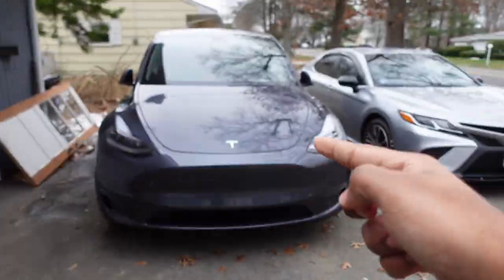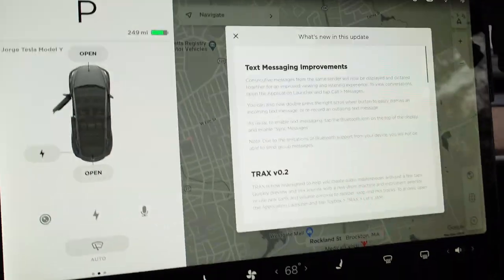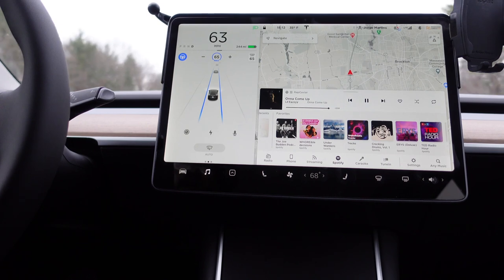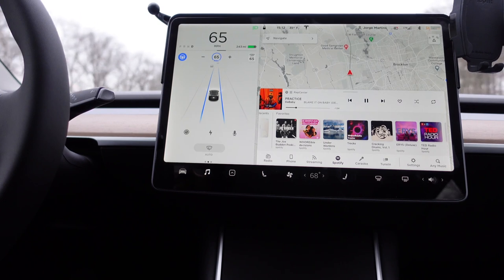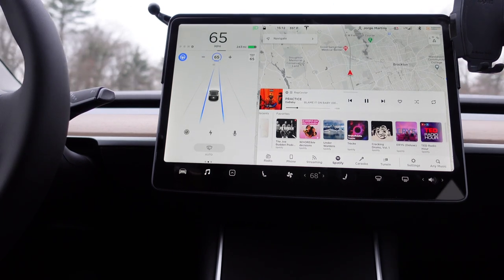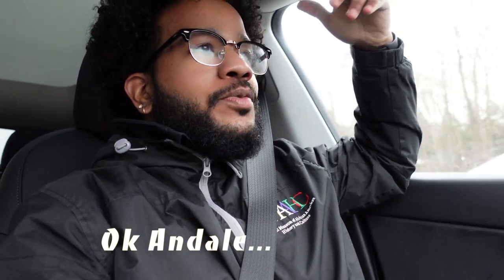My Tesla Model Y drove me to the Barber Today!!! - Tuesday Tesla Talks (TTT) vlog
In this video, I will be driving the tesla model Y to the Barbershop in full autopilot. Some of yall asked to do a video on how the autopilot works and that is coming soon. This is just a small feel of how it works.

Let's make this Chanel a big community where we share knowledge and love.
If you're thinking about buying a tesla use my link to get 1000 miles of free supercharging :

Feel free to DM me if you have any questions!